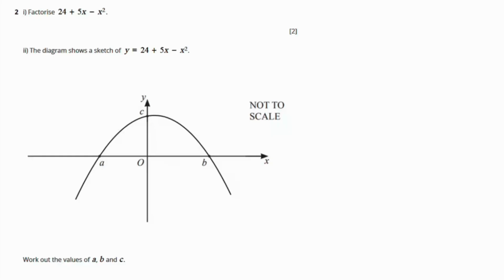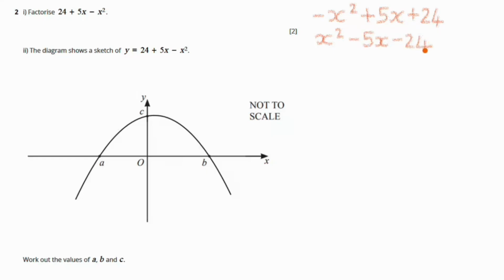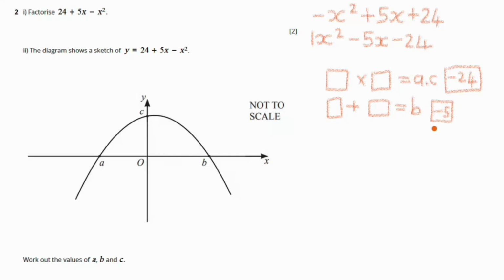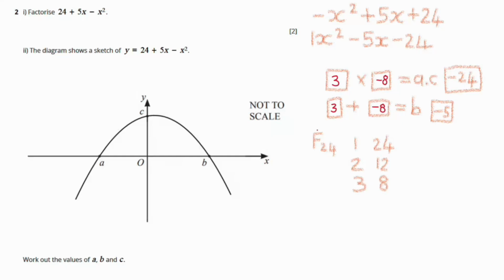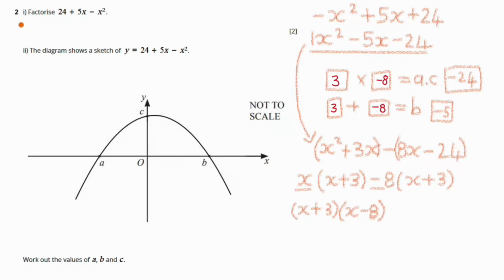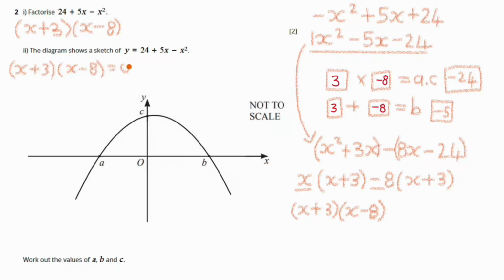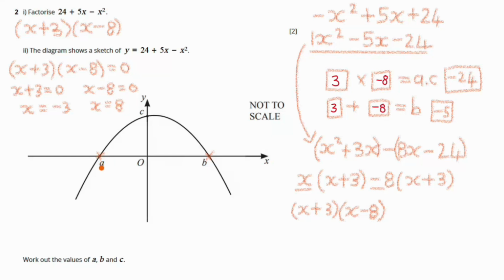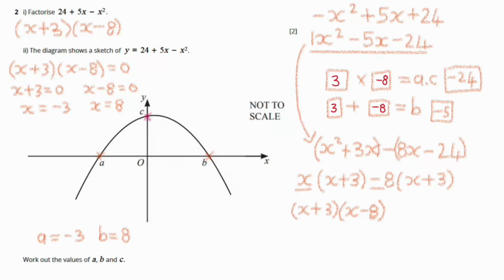IGCSE Maths: Factorising Quadratics & Finding Roots from Graphs | Past Paper Walkthrough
Join Ms. Lewis in this recording of a live IGCSE Maths revision class as we work through Cambridge-style past paper questions on factorisation, step-by-step.

In this lesson, we cover:
• Factorising trinomials
• Finding factors of quadratic equations
• Solving quadratic equations using factorisation
• Identifying x-intercepts and y-intercepts from graphs
• Understanding quadratic graphs and roots

Example covered in this lesson:
24 + 5x − x²

This lesson is perfect for students following the Cambridge IGCSE Mathematics curriculum who want clear walkthrough explanations and exam-focused practice.

Have a question? Leave it in the comments and Ms. Lewis will help where possible.